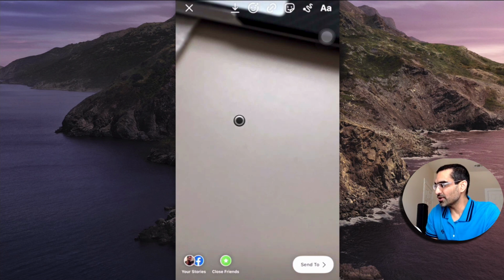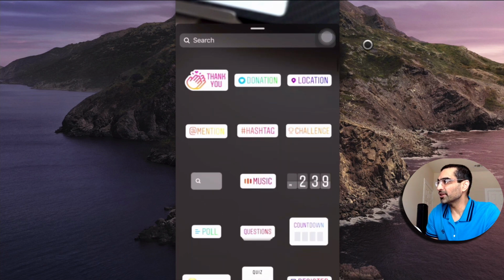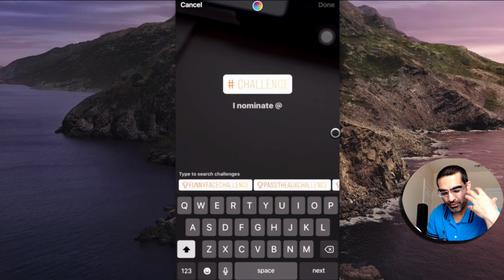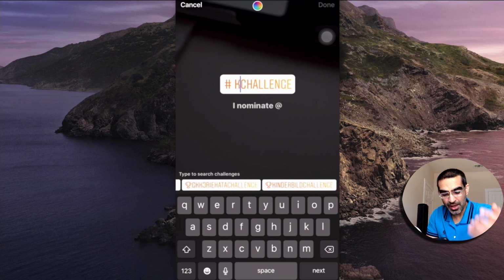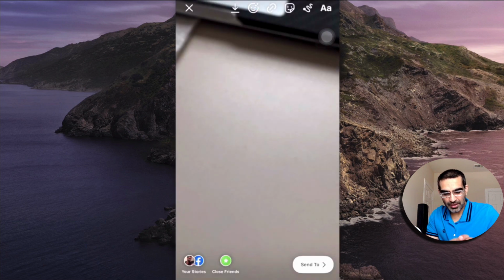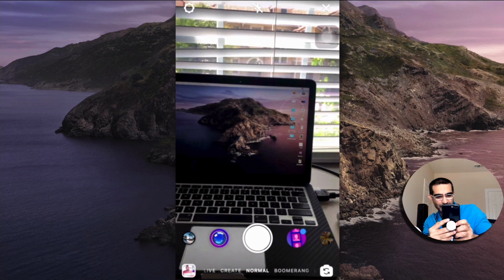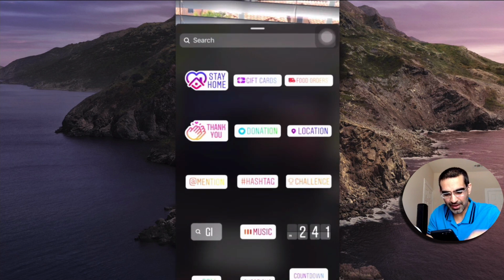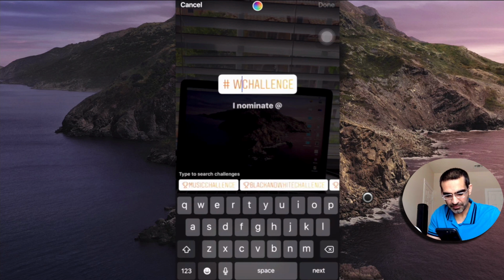How to Use the New Challenge Sticker on Instagram Stories (New IG Update)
This video will show you How to Use the New Challenge Sticker on Instagram Stories. INSTAGRAM CHALLENGE STICKERS are great to increase engagement with your audience. You can use this new feature (Instagram Stories Challenge Sticker) to tag friends/followers to a challenge.